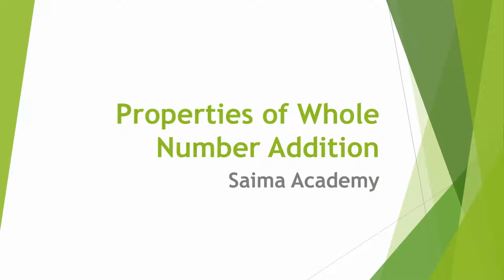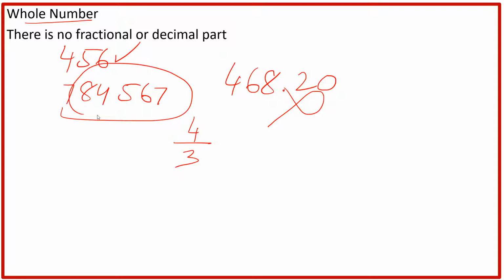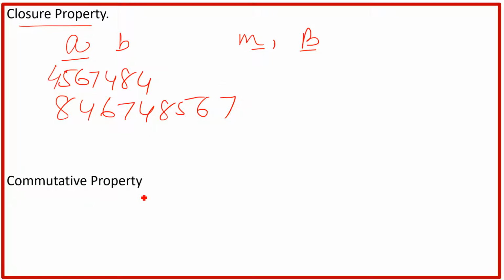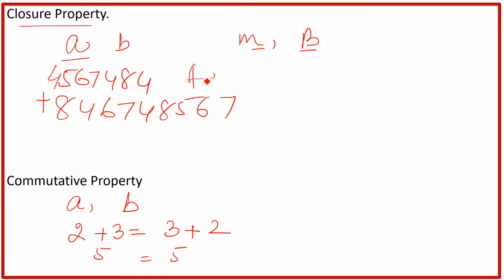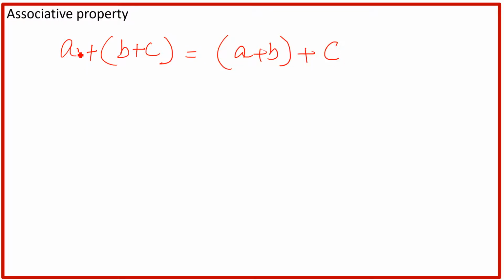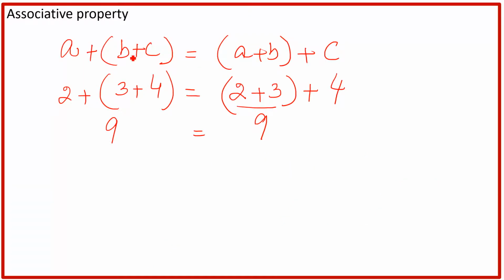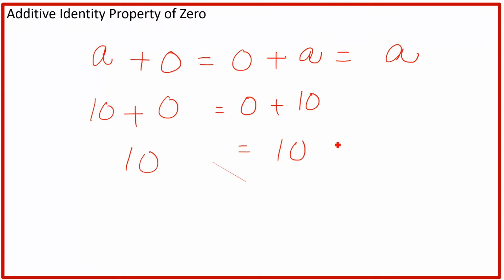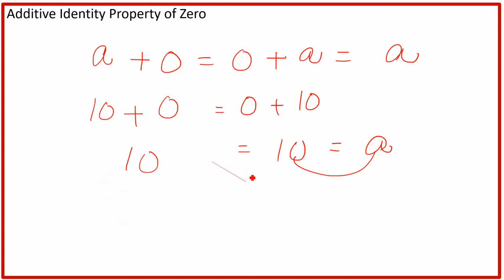Math: Properties of Whole number addition in English Saima Academy